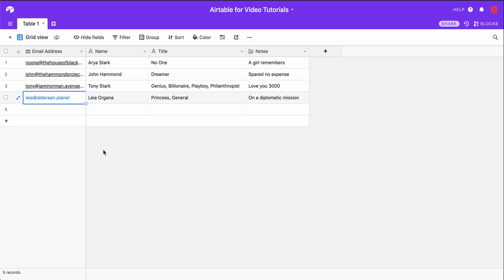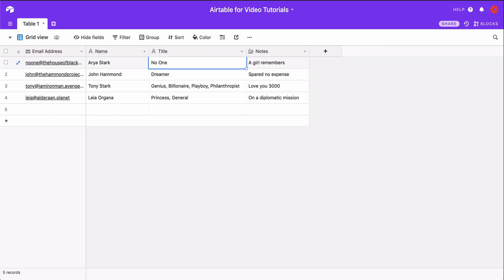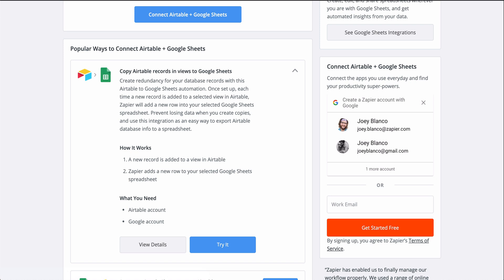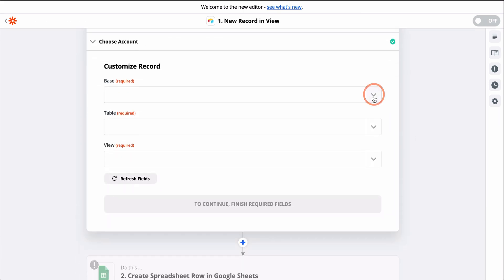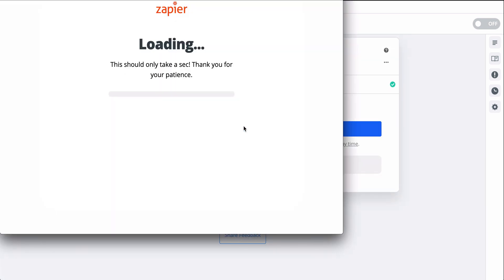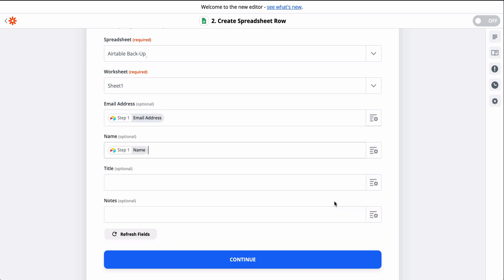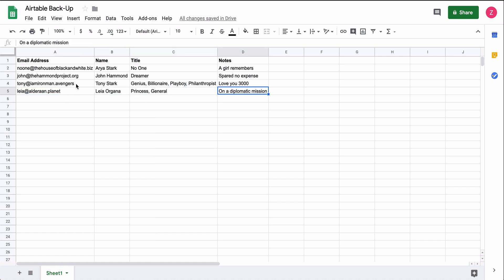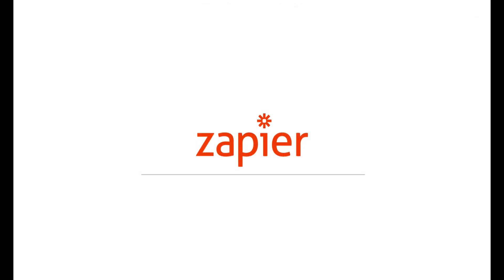Connect Airtable to Google Sheets and Build An Automatic Back-Up Database Integration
When it comes to my data, I’m a believer in redundancy. So when I create a record in Airtable with new information, I copy it over to Google Sheets—just to be safe. But copying each new row and pasting it somewhere else gets real tedious and takes me away from anything else I could be doing.

So how can I stop all the copy and paste and get a mindless task off my plate? I do it with Zapier. If you haven’t heard of Zapier yet, it’s a tool that automates your tedious, manual work, so you can handle the tasks that really require brainpower.

And with Zapier, I can connect Airtable and Google Sheets so that any time a new record is made in Airtable, it’s automatically added in Google Sheets. So let’s build this Zap!

First, I need to connect my Airtable account. At Zapier, we take data security seriously and use bank-level encryption to protect your account details.

Once Airtable’s connected, I need to select the base, table, and view. This down caret button means I should select a value from the list.

Let’s find a sample real quick, and we’re on to Google Sheets. Like before, we need to select the Google Sheets account, and the spreadsheet we want to copy the records to.

This button means we need to do some quick mapping: We grab information from step one, like subject, from name, and email body, and we plug it into specific fields in Google Sheets.

This is set, so now let’s test. All right, looks good, so let’s see if this worked.

And there’s a brand new row in Google Sheets with all the information from my Airtable record. Now, every time a row is added in Airtable, Zapier will automatically add it to Google Sheets for me. I won’t have to copy, paste, or make mistakes—it’ll all just happen in the background.

I used a Zap template to build this Zap. They have the apps and actions pre-selected to make set-up even faster. What do you want to automate today?